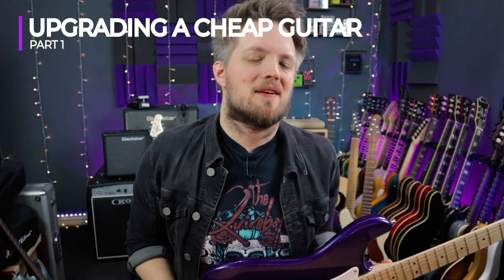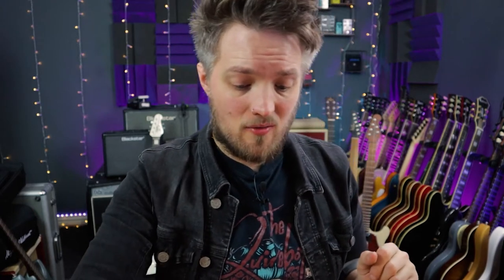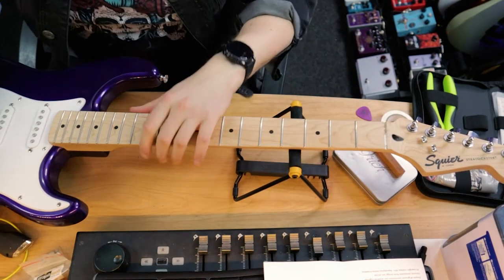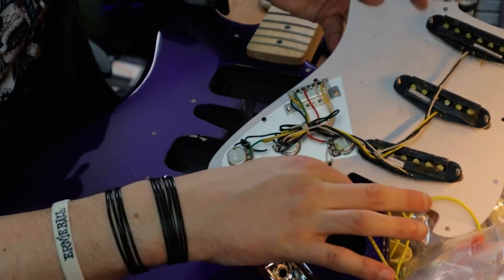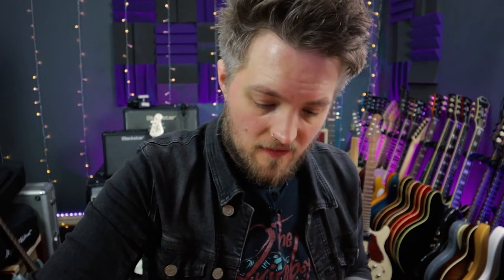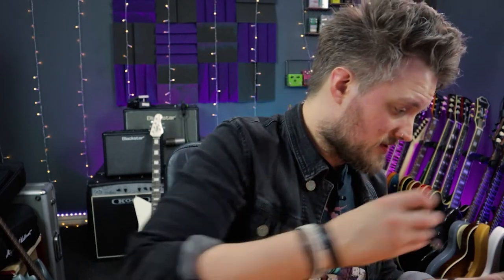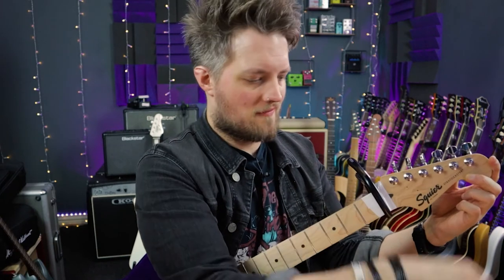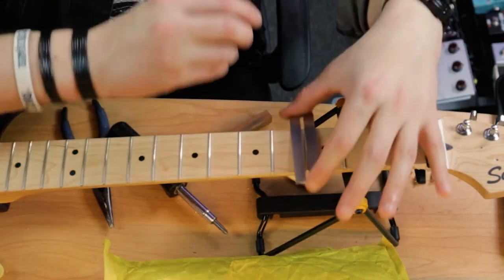SQUIER BULLET STRATOCASTER MOD - PART 1 - Is it Worth It?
Other Gear I Use in Videos
GUITARS

In this video I'll be starting the journey of modding my purple Squier Bullet Stratocaster and trying to answer the question, can a cheap guitar be a good guitar with some upgrades? And, is it worth it?

Many players love modding, and Squier's Bullet line is a great place to start. While the guitars aren't perfect out of the box, they give you a good, solid platform to work with. In the video, I will be changing EVERYTHING, except for the body, neck and bridge. I would have changed the bridge too, but with this being a Bullet, the body is thinner and can only accommodate a 38mm trem block, which is surprisingly difficult to source for a reasonable price.

I am putting the equivalent value of parts onto the guitar, essentially doubling the total value of the instrument. is this investment worth it? Or are modders barking up the wrong tree?

Intro - 00:00
Why Would You Mod a Cheap Guitar? - 00:12
What Parts Are Being Used? - 01:29
Removing the Strings -  03:01
Changing the Nut - 03:44
Removing the Electronics - 07:05
Adding Locking Tuners - 09:11
Tidying Up Fretwork - 14:38
Is Upgrading Worth It? - 18:34

Leigh